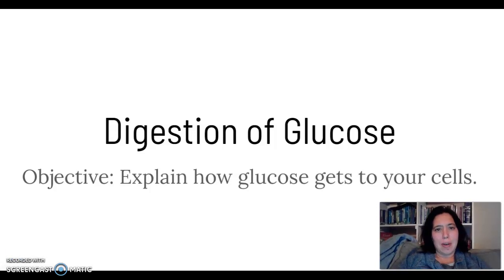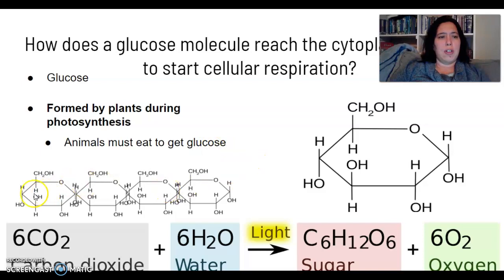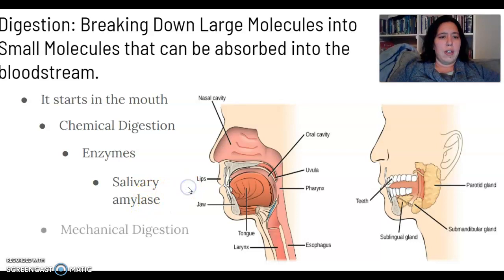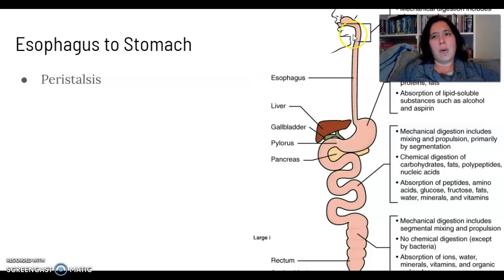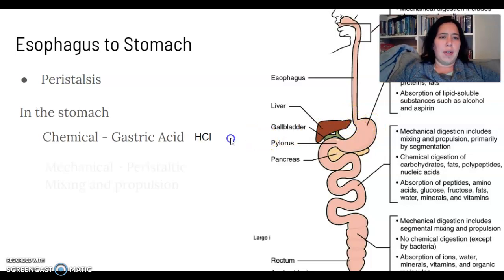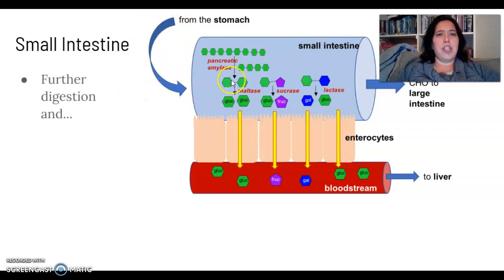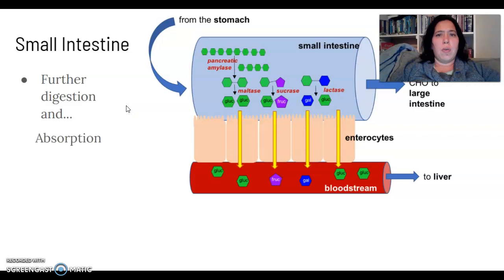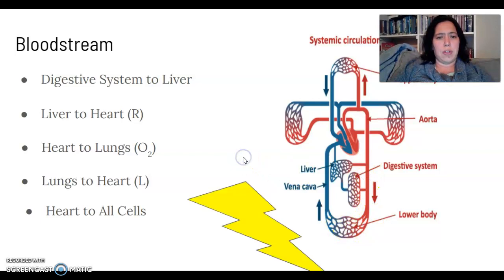Digestion of Glucose